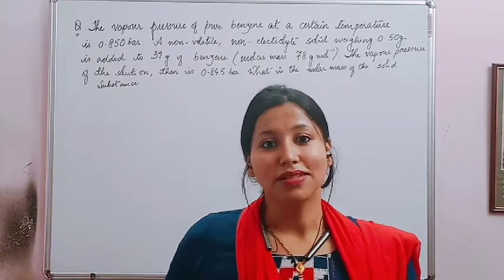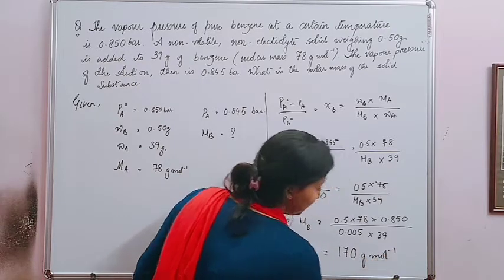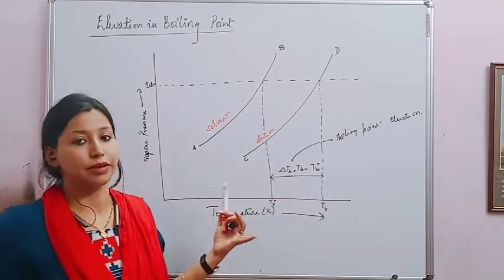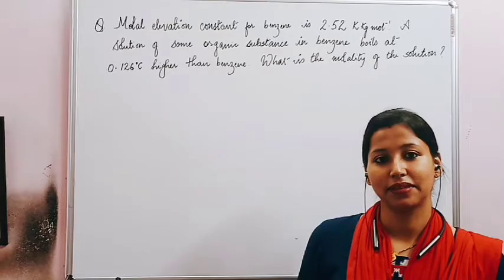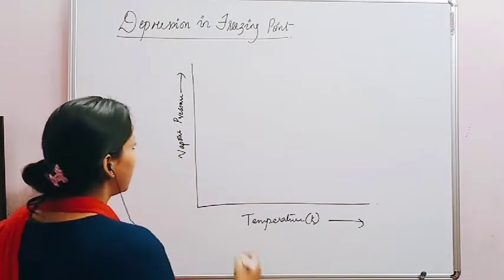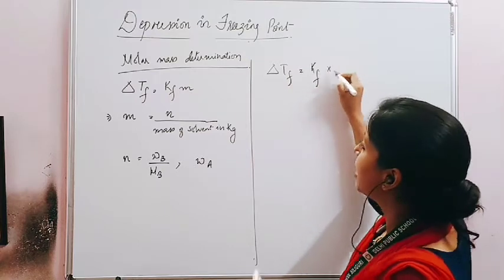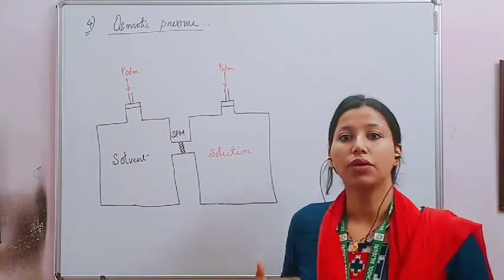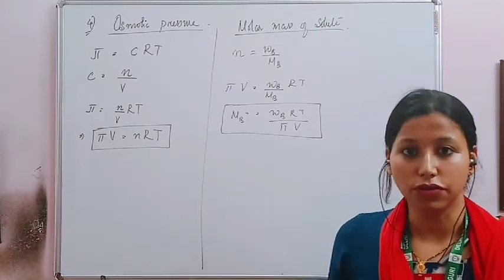Class-12 chapter- solutions